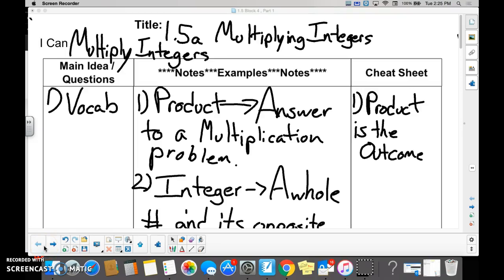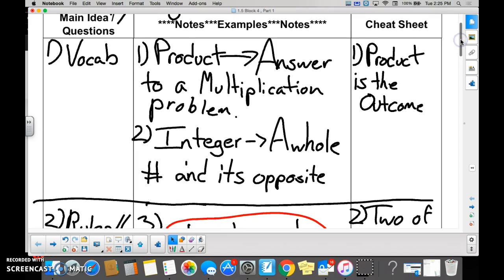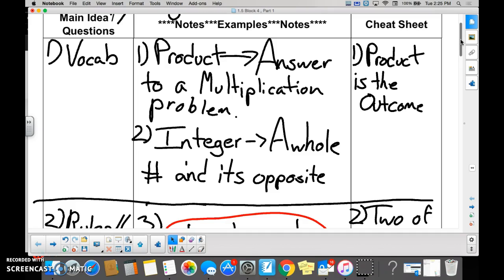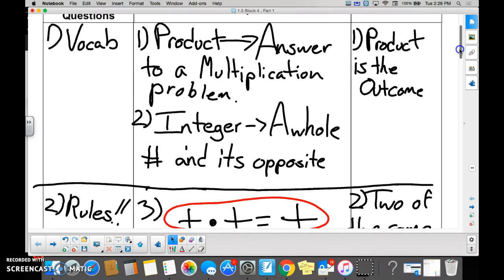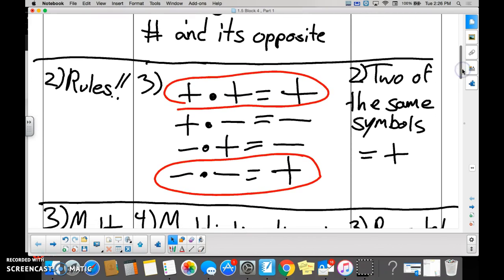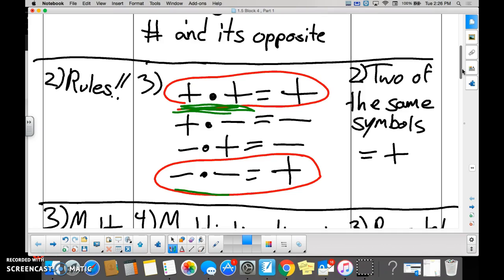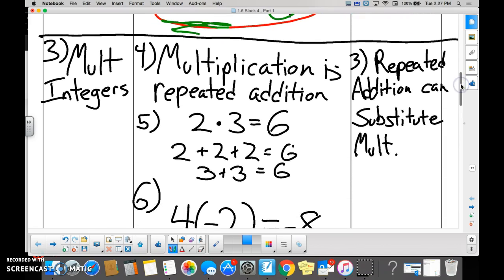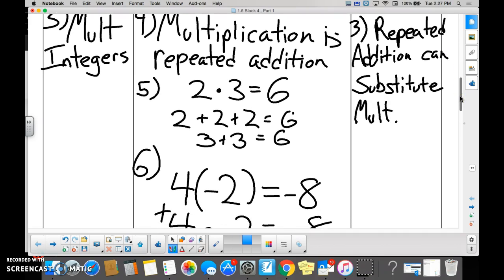1.5a Multiplying Integers